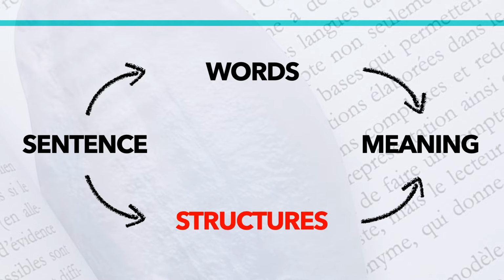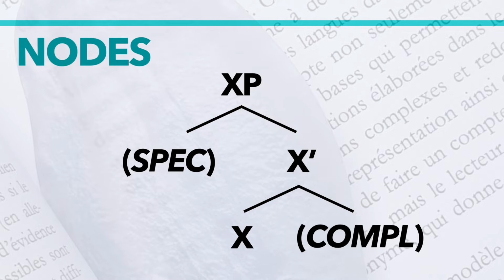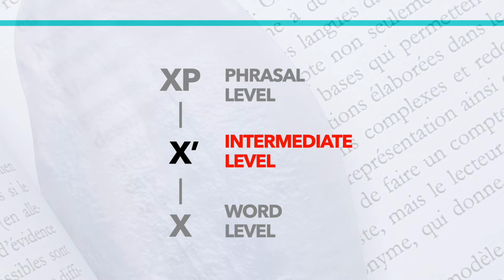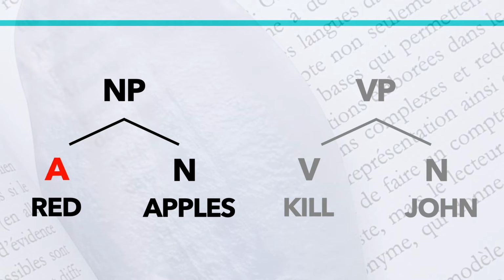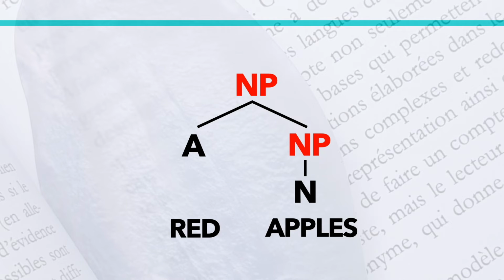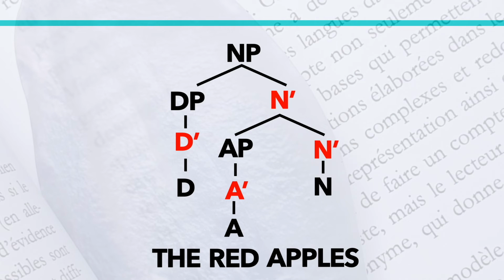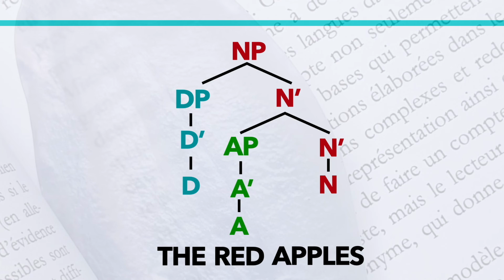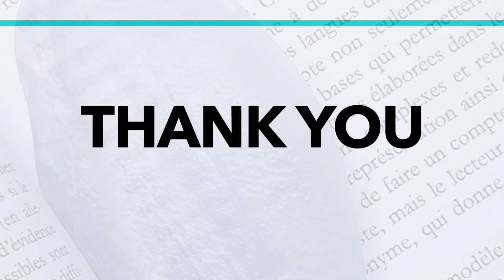How to draw a syntactic tree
This video shows how to draw a syntactic tree. English subtitle available.